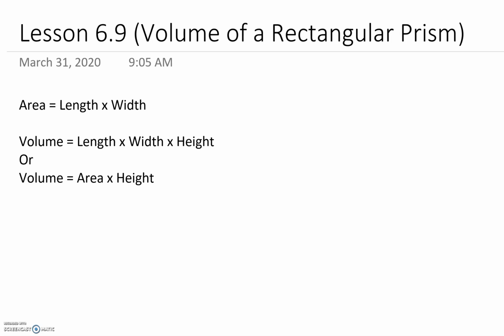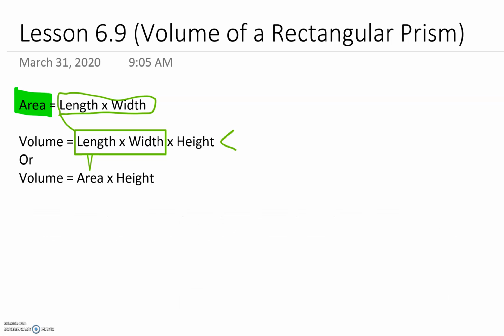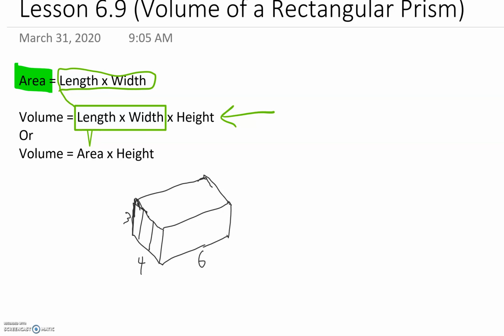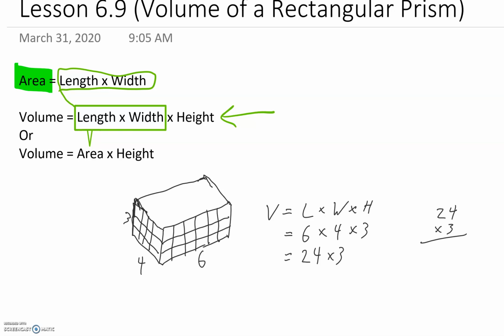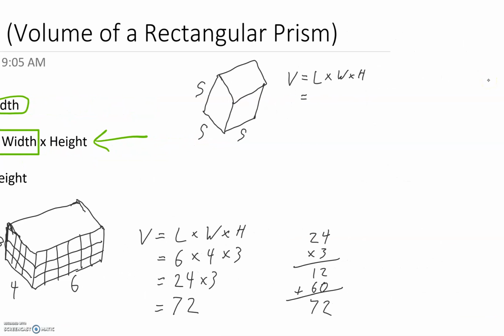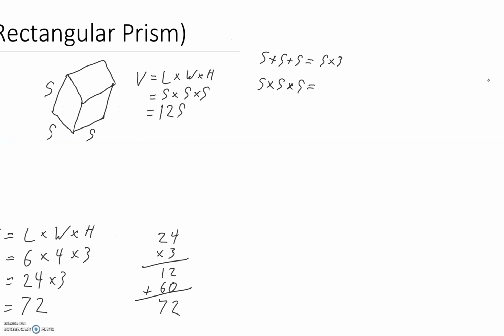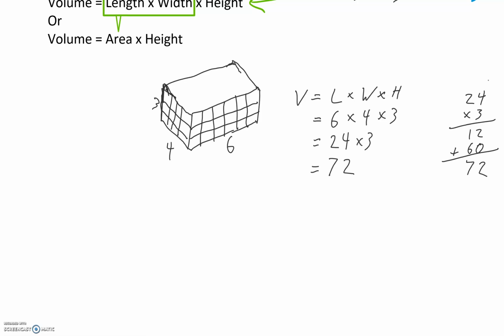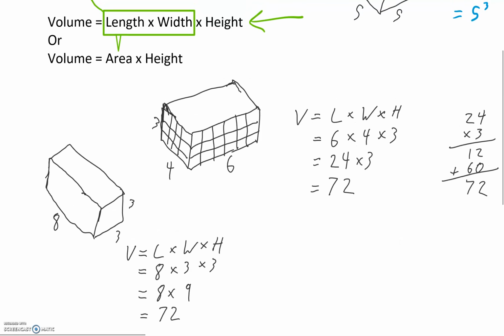6.9 Volume of a Rectangular Prism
This video is based on the Math Makes Sense 6 textbook, and is meant as an instructional video for my class.